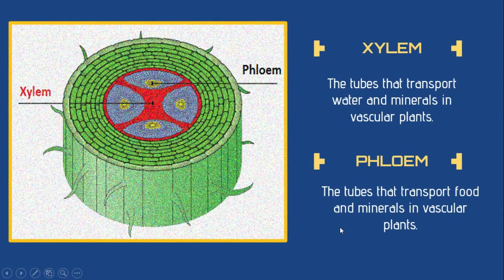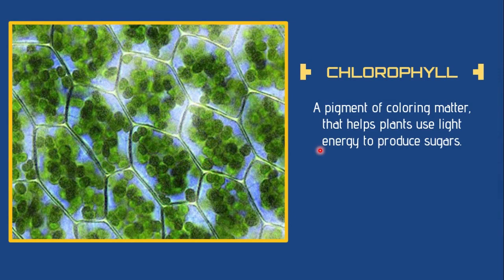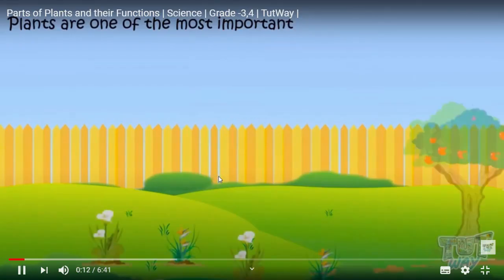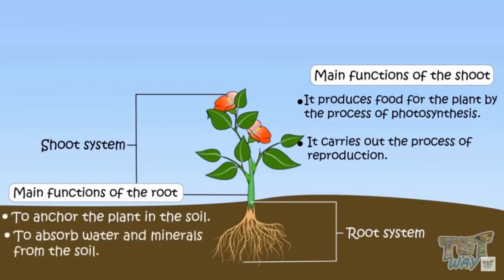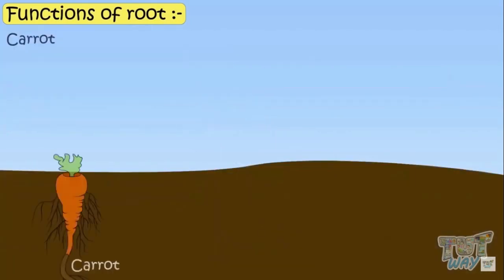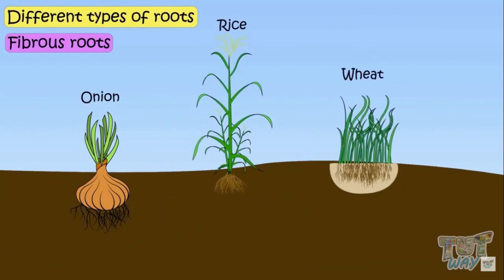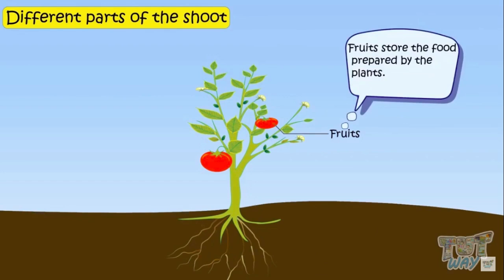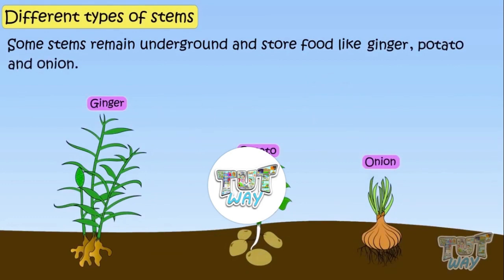SCIENCE REVIEW 5TH BC III PARTIAL 1ST QUIZ